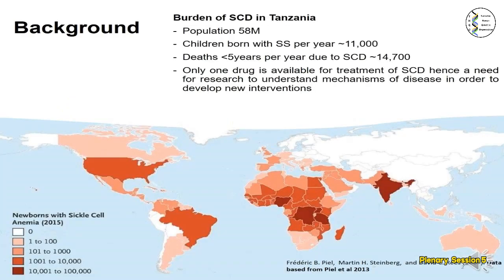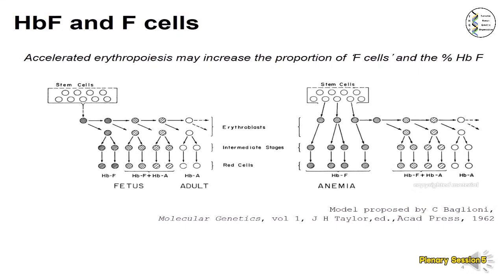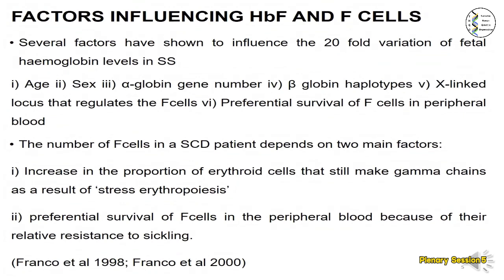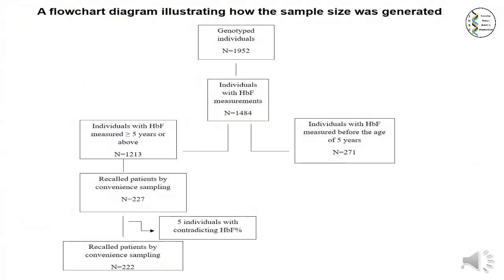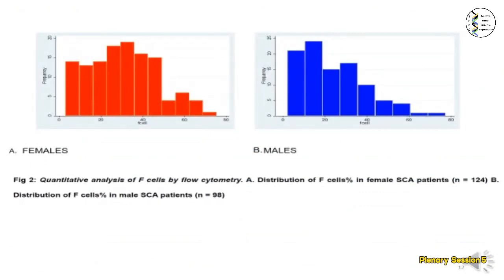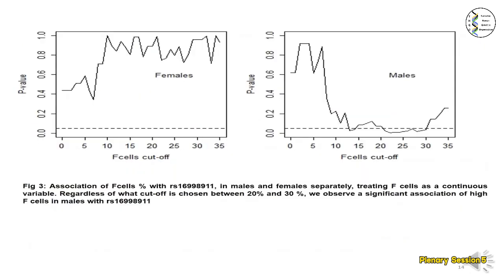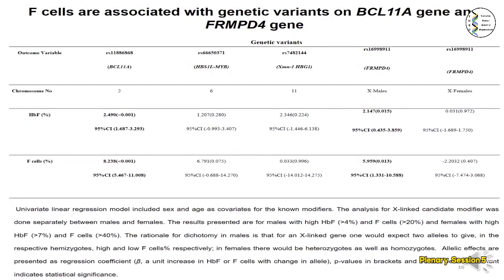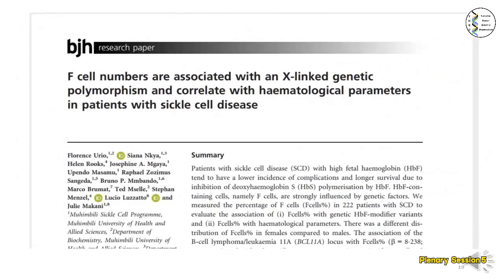Association between genetic variants and F cells in SCD - Florence Urio | AfSHG 2021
Plenary session 5: Association between genetic variants and F cells in SCD by Ms. Florence Urio during the 13th Africa Society of Human Genetics (AfSHG) conference in Tanzania.